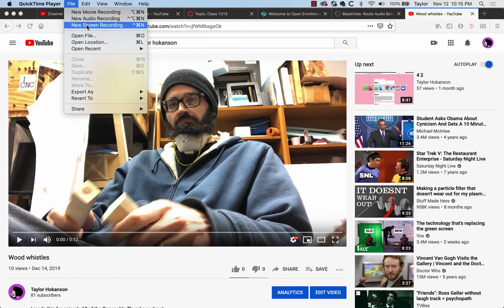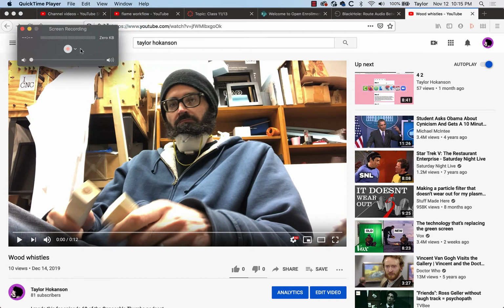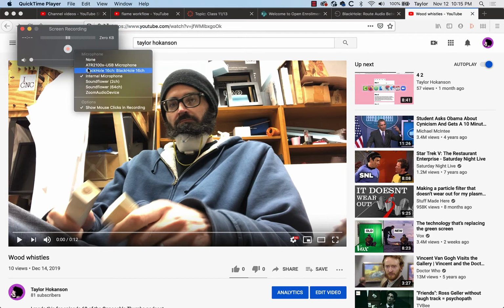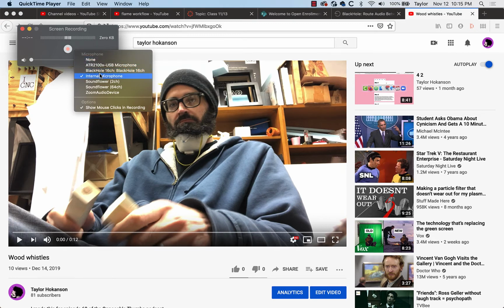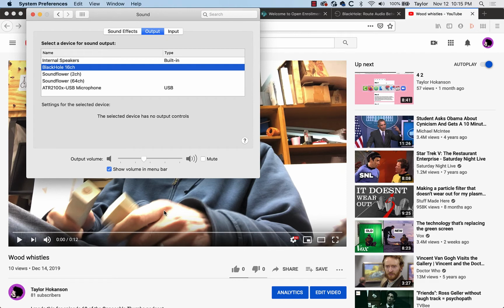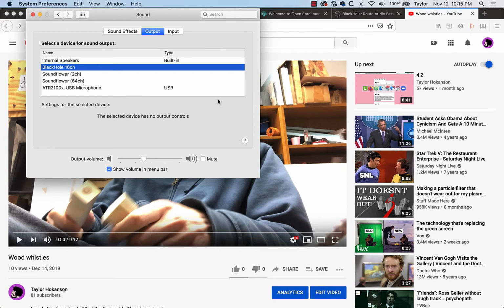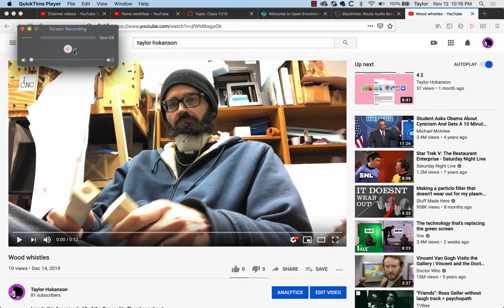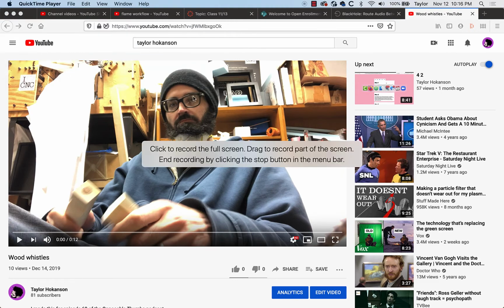BlackHole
Capturing audio/video from screen with BlackHole